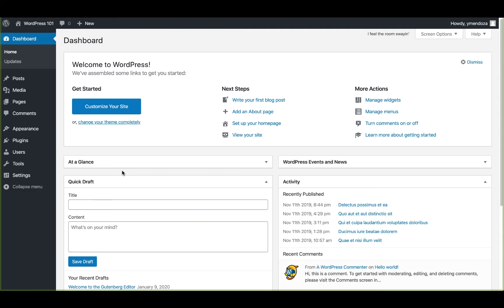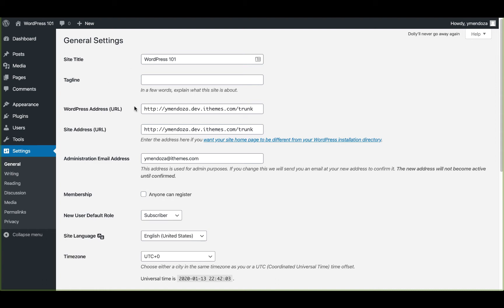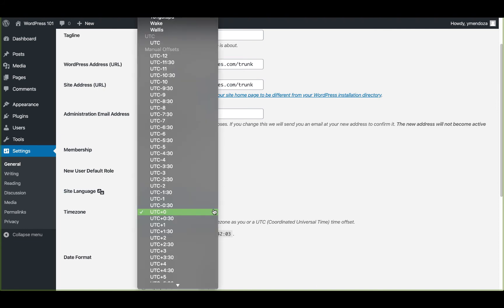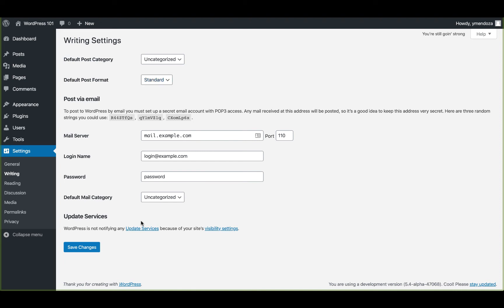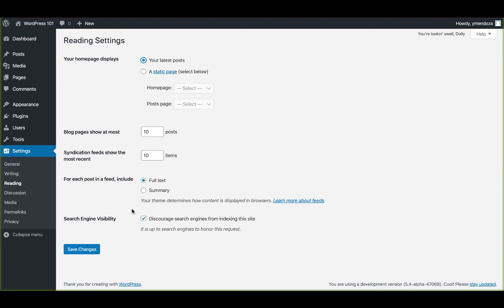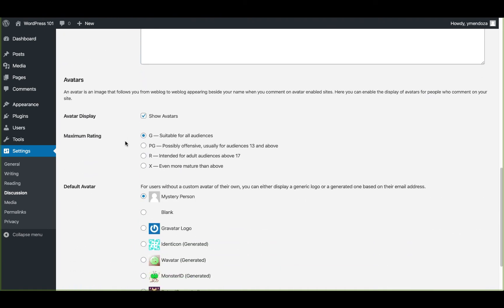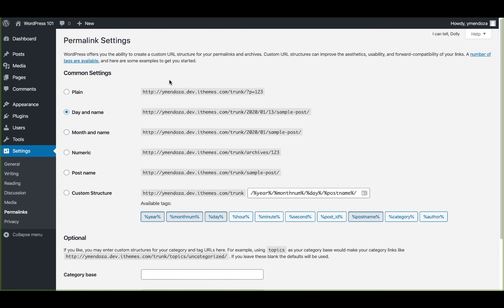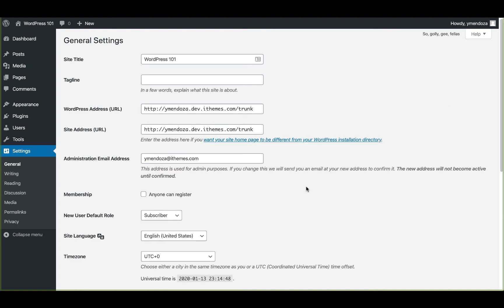Exploring the WordPress Settings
WordPress offers a ton of settings for customizing how your site functions. In this tutorial, we’ll be covering the WordPress Settings in depth.